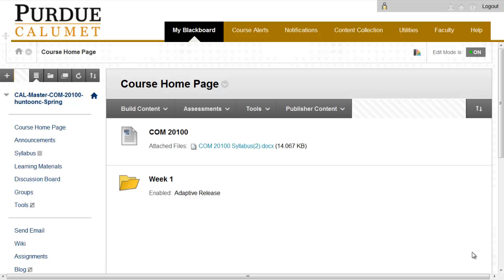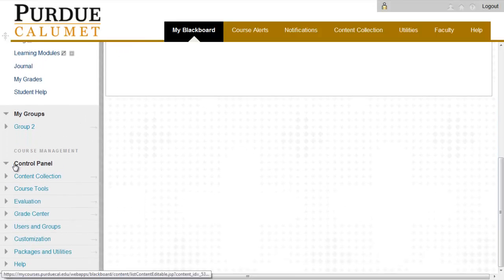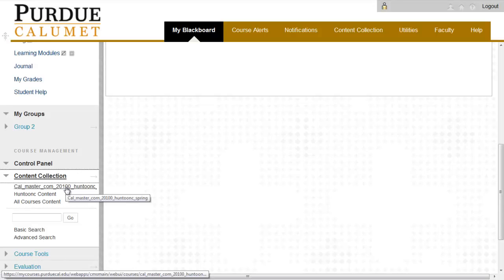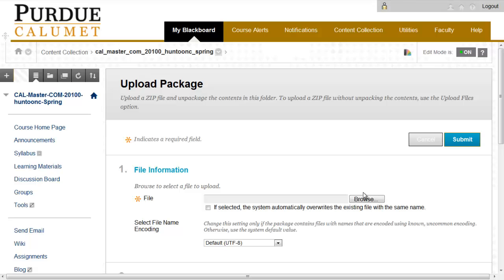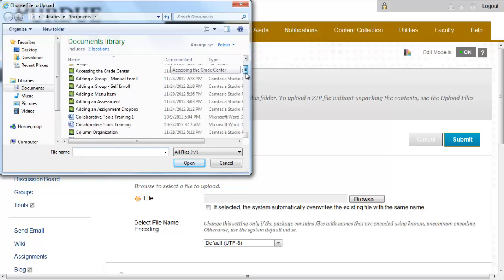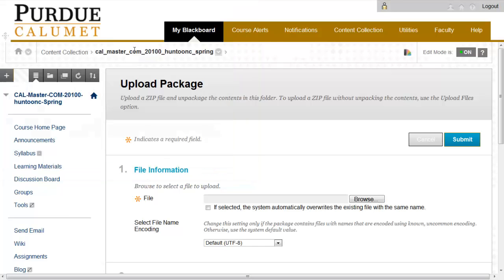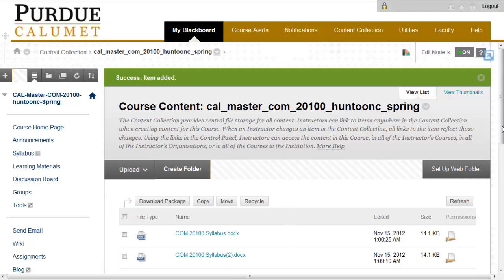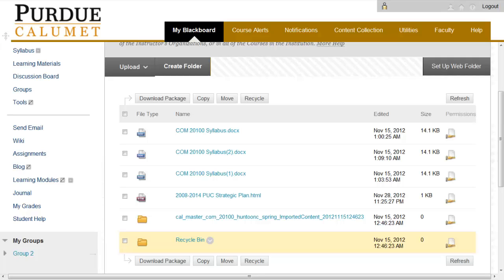Blackboard Learn - Uploading Files from a Zipped Folder into Blackboard Learn.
This tutorial describes how to upload files from a zipped folder into Blackboard Learn.